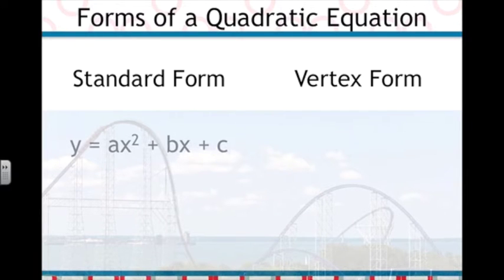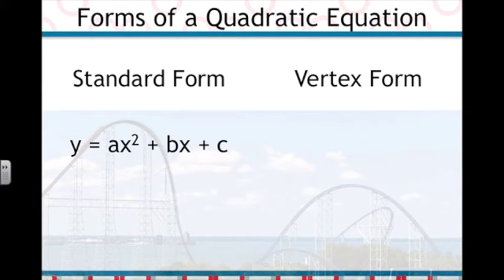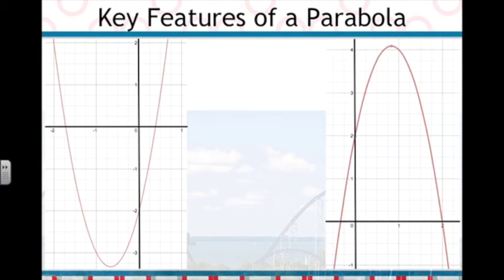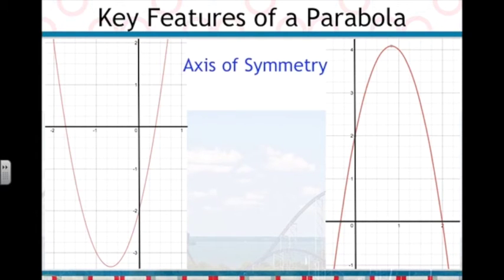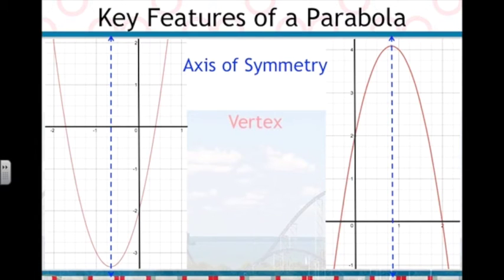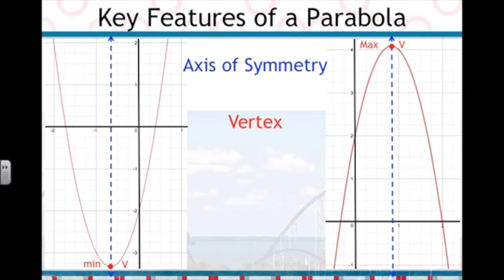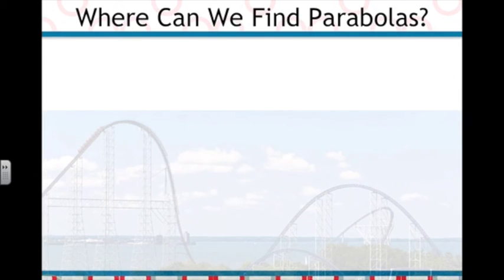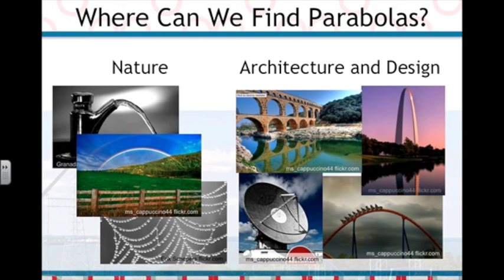Graphing a Parabola Forms and Key Features